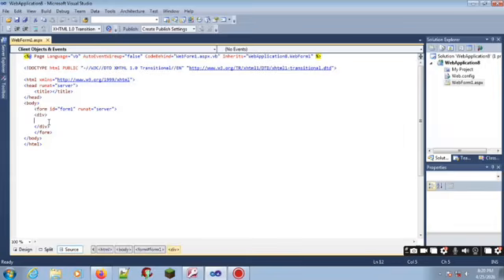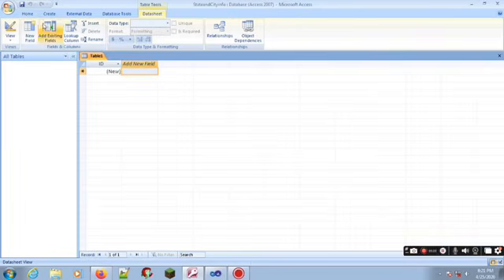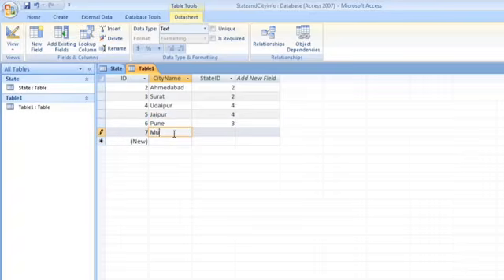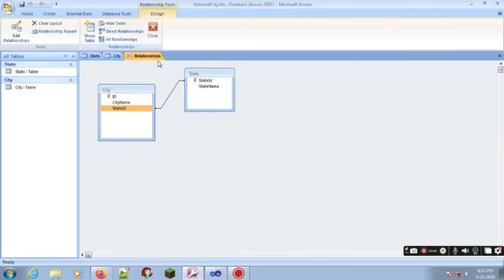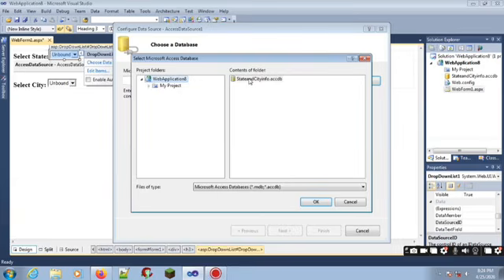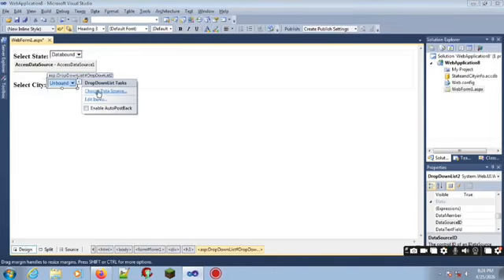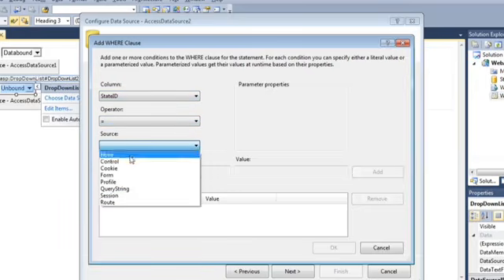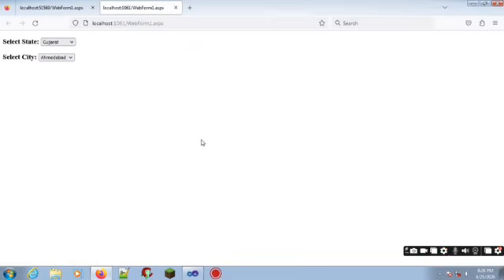ASP.NET Dependent Dropdown (State & City) using MS Access | Step-by-Step Tutorial 🔥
Learn how to create a dependent dropdown (State & City) in ASP.NET using Microsoft Access Database 🚀

In this tutorial, you’ll build a dynamic form where selecting a state automatically loads its cities — a must-know concept for web development 💻

👉 Perfect for beginners working with ASP.NET Web Forms + MS Access

💡 What you’ll learn:

Create database in MS Access
Design State & City tables
Build relationship between tables
Bind dropdown lists in ASP.NET
Implement dependent dropdown logic
Enable AutoPostBack for dynamic updates

🔥 By the end, you’ll have a fully working dynamic dropdown system!
00:00 - Introduction
00:08 - Create ASP.NET Web Application
00:20 - Project Setup Complete
00:22 - Add New Web Form
00:30 - Add Dropdown Lists (State & City)
00:38 - Project Objective Explained
00:52 - Create Database in MS Access
01:06 - Create State Table
01:27 - Create City Table
01:47 - Create Relationship Between Tables
02:10 - Add Database to Visual Studio
02:26 - Bind State Dropdown (Data Source)
02:48 - Configure State Dropdown Fields
03:15 - Bind City Dropdown (Data Source)
03:23 - Apply WHERE Condition (Dependency Logic)
03:55 - Core Logic Explanation
04:07 - Enable AutoPostBack
04:18 - Run & Test Output
04:25 - Dynamic Dropdown Demo (State → City)